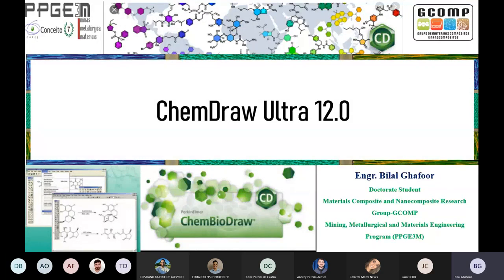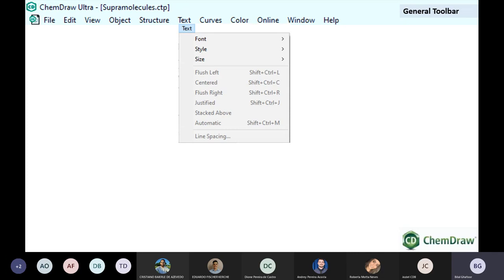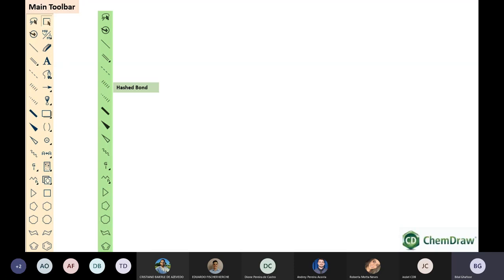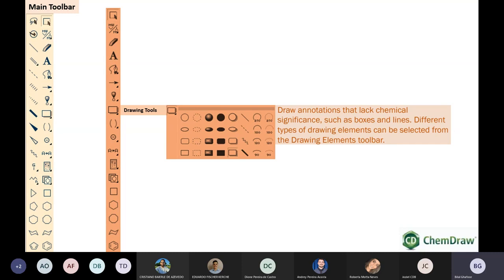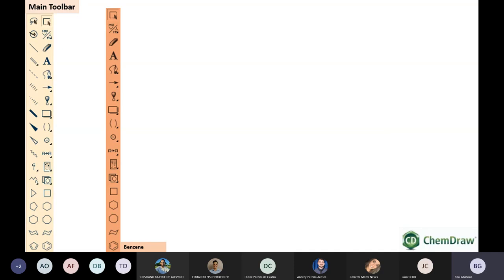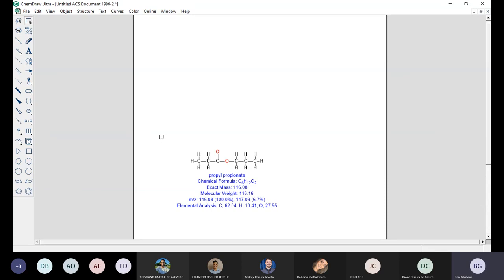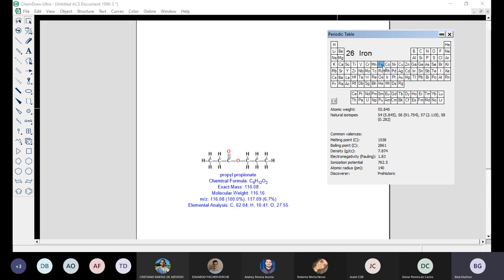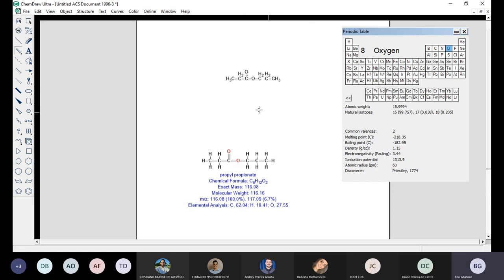Minicurso de Treinamento GCOMP Chemdraw com Bilal Ghafoor